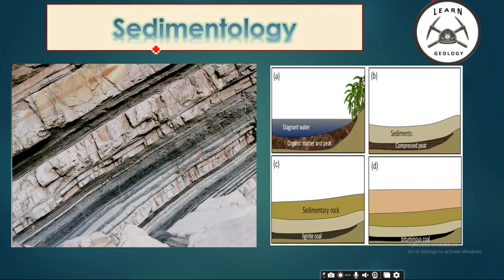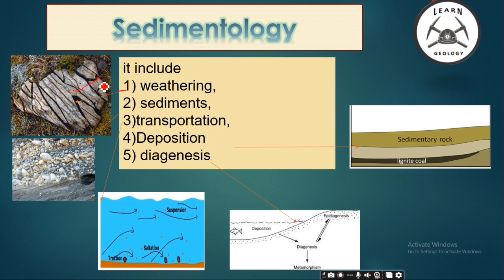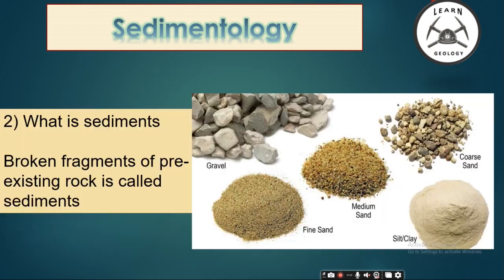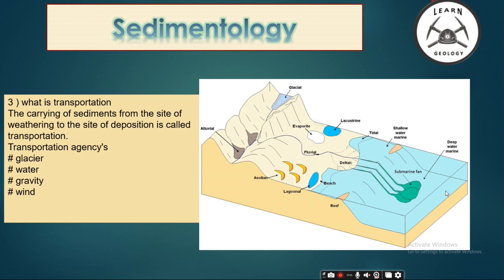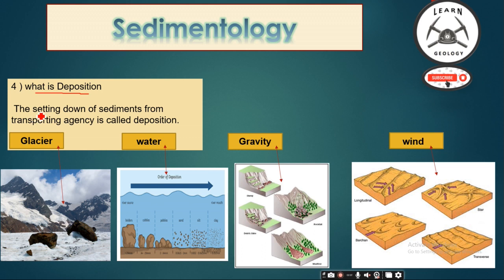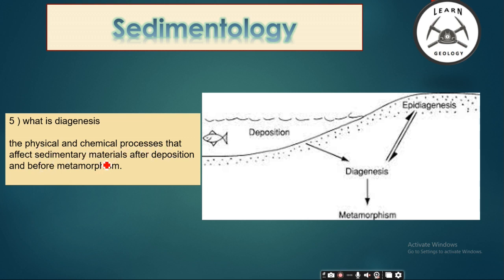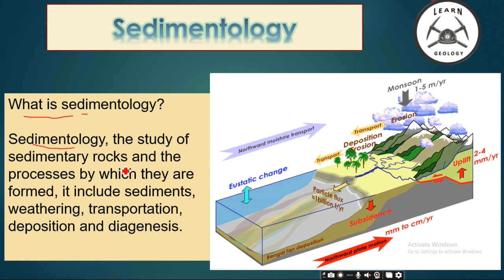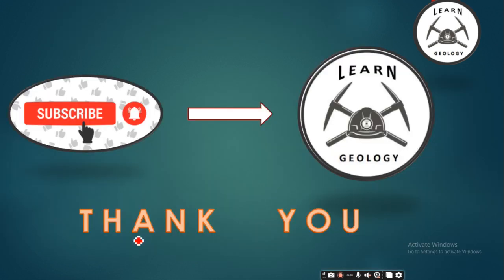sedimentology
Lecture about what is sedimentology @GeologyHub @geologysamehnashaat2451 @luisestevezbiologiaygeologia @Mr.HaiderMohamed @GeologyNick @minjimaxxing @geologysamehnashaat2451